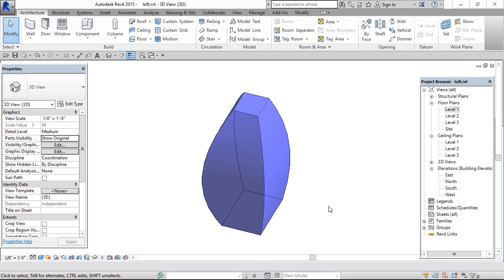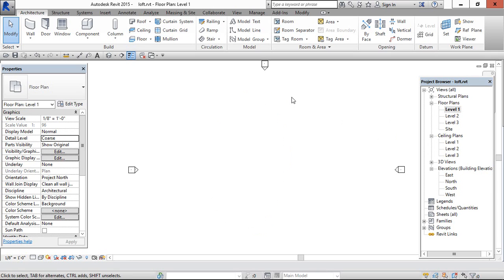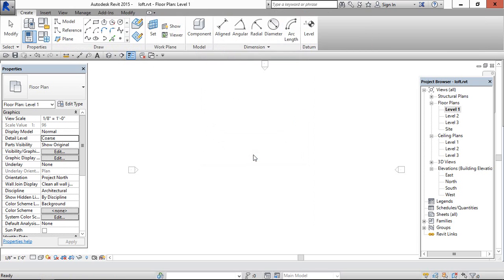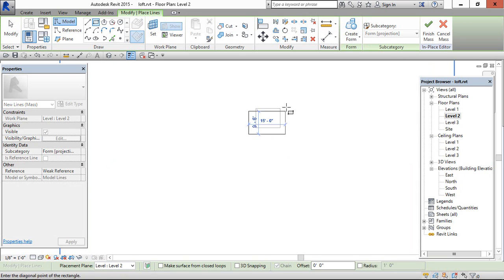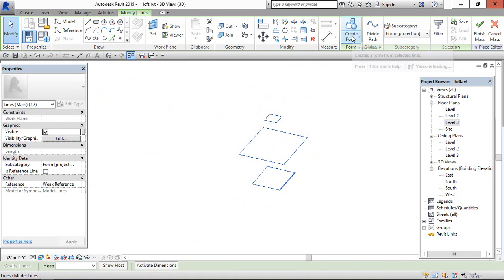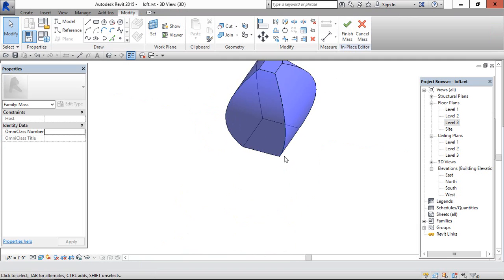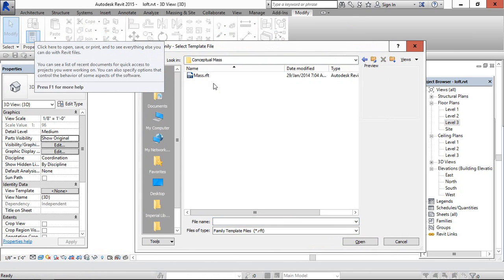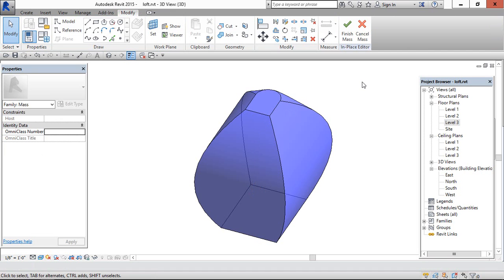Create loft form in revit